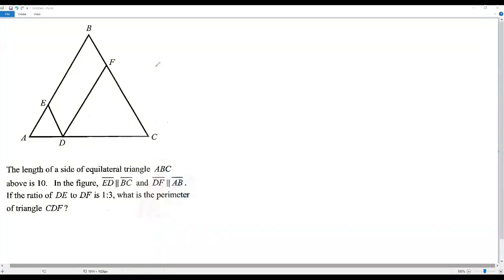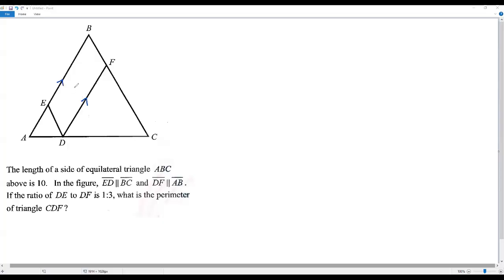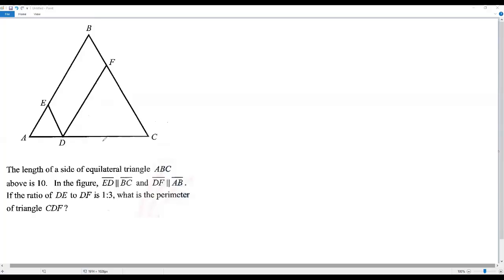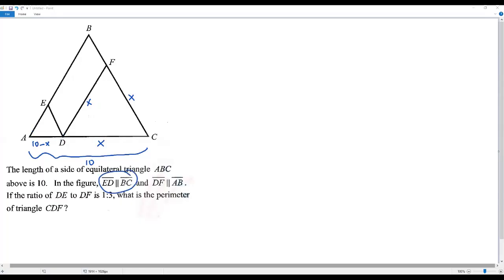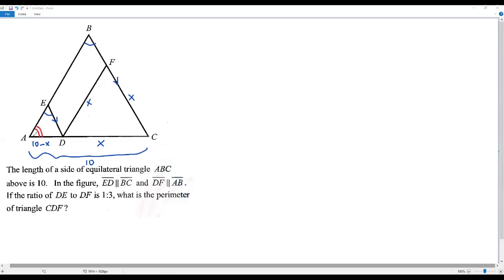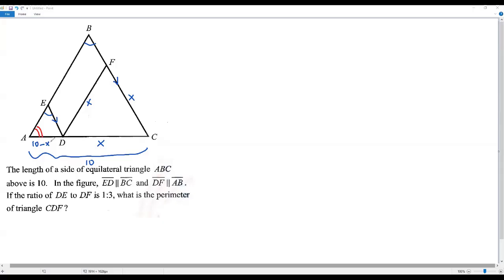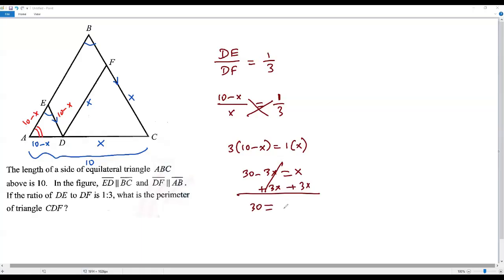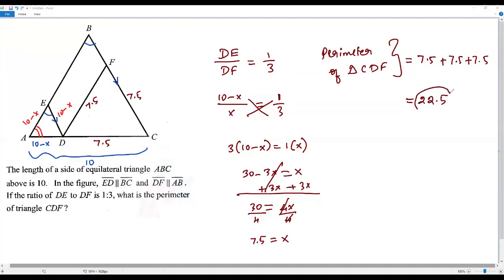SAT Math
The length of a side of equilateral triangle ABC above is 10. In the figure, ED||BC and DF||AB. If the ratio of DE to DF is  1 : 3, what is the perimeter of triangle CDF?